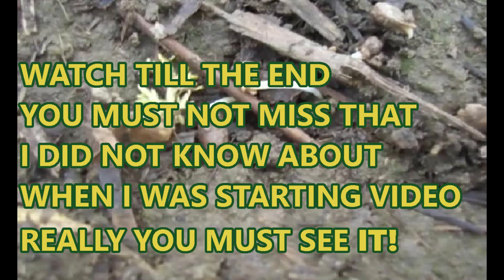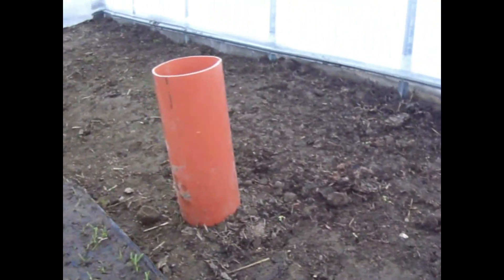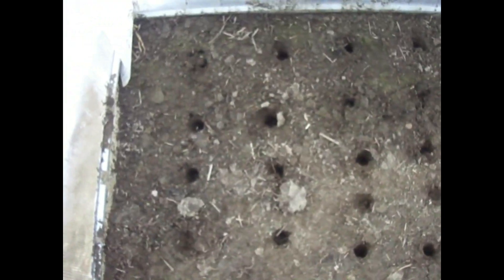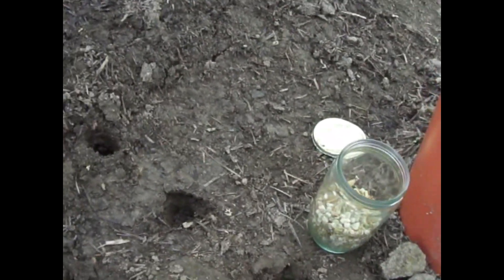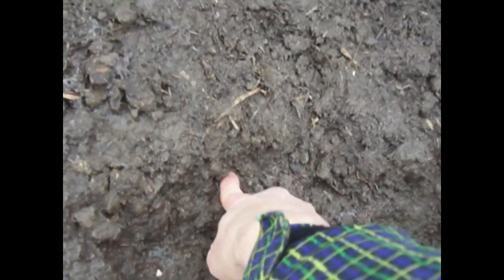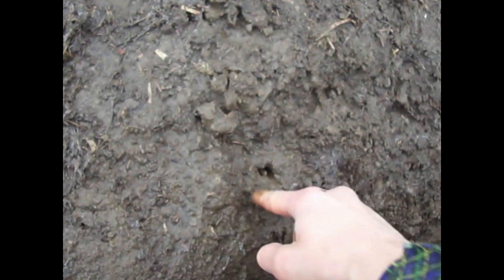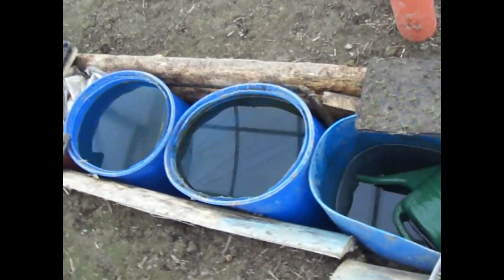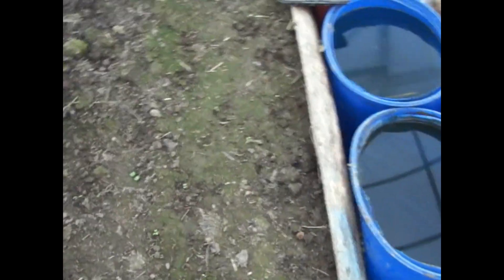Sprouting Seeds In Extreme Cold - Geothermal Greenhouse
We are at the end of January and plants in the Geothermal Greenhouse are growing very nicely. In this update I am showing how plants are doing and also planting the seeds of pea. But most amazing are the seeds of spinach, which I just threw on the ground week ago and now they are sprouting just like that! All week is below frost, one day was even -17°C/1.4°F and in the Geothermal Greenhouse seeds are sprouting like nothing. This Geothermal Greenhouse is true miracle, I am totally shocked with its performance, beyond all my imaginations...